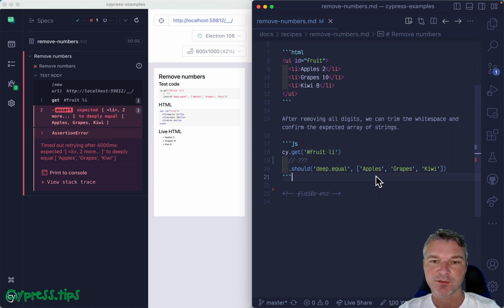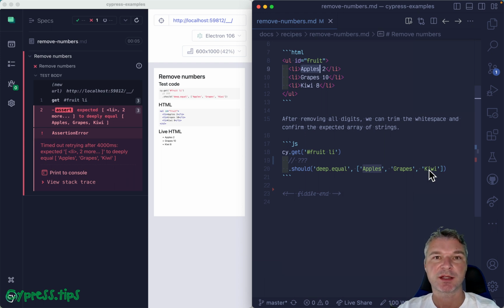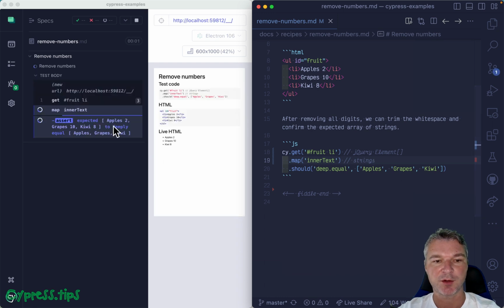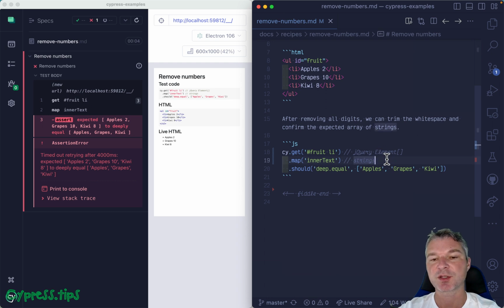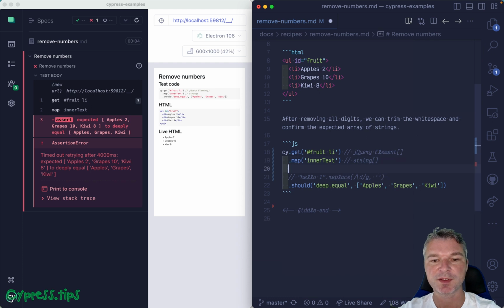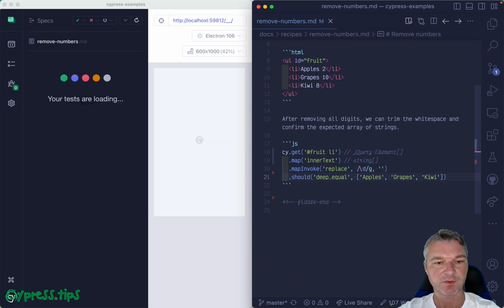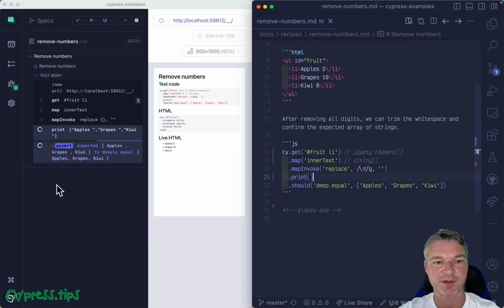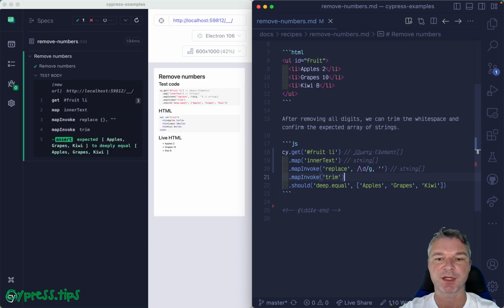Remove Numbers From Strings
This video shows how to take multiple elements, remove numbers from each text, trim those strings, and confirm them.
cy.get('fruit li') // jQuery Element
  .map('innerText') // string[]
  .mapInvoke('replace', /[\d\s]/g, '') // string[]
  .should('deep.equal', ['Apples', 'Grapes', 'Kiwi'])
The retryable query commands "cy.map" and "cy.mapInvoke" come from my plugin